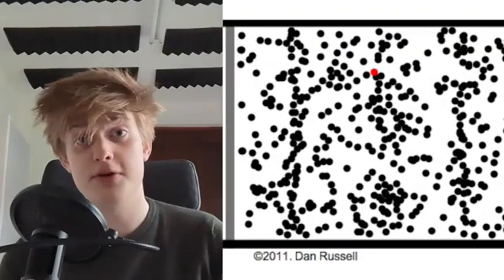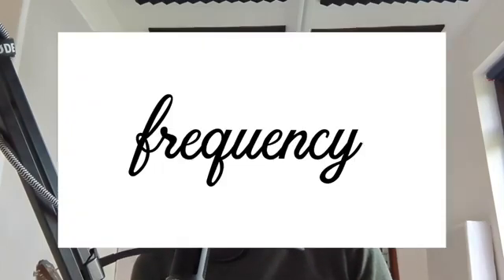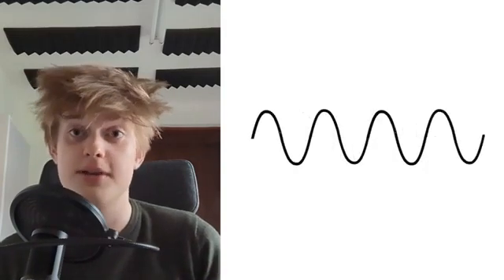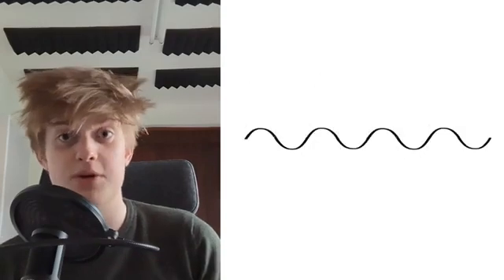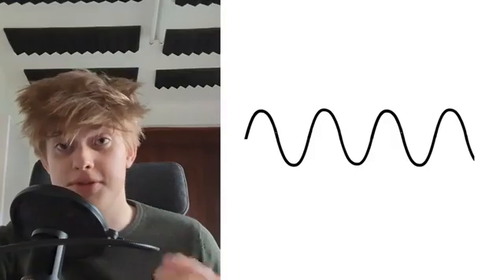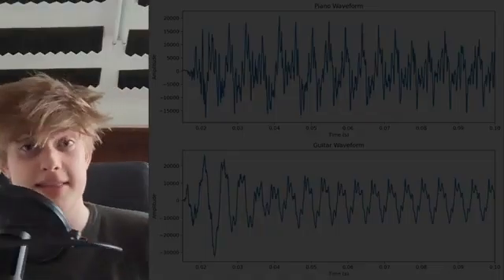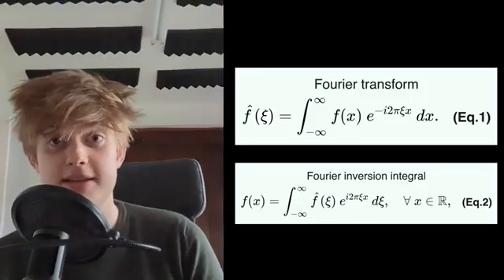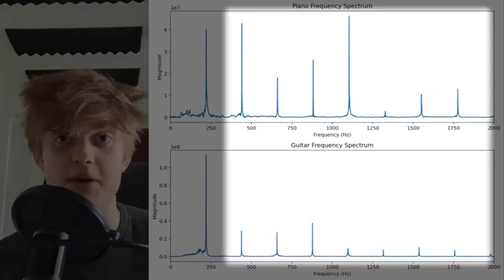Physics of music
A video for Physics undergraduate module in science communication